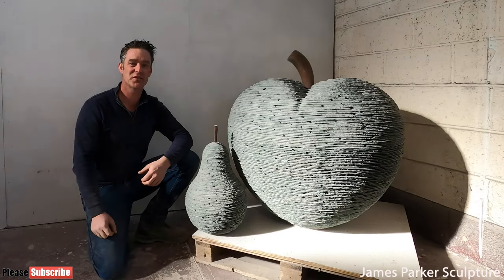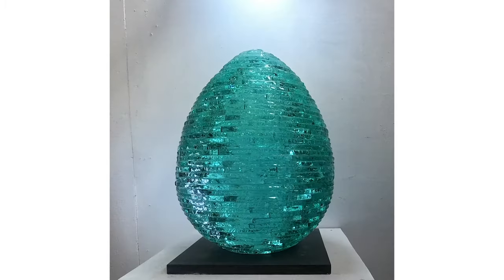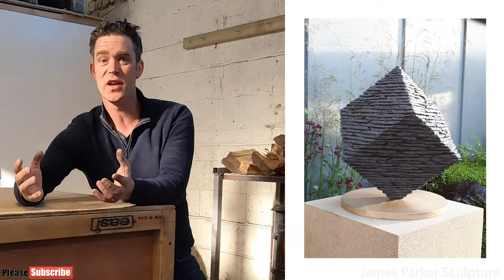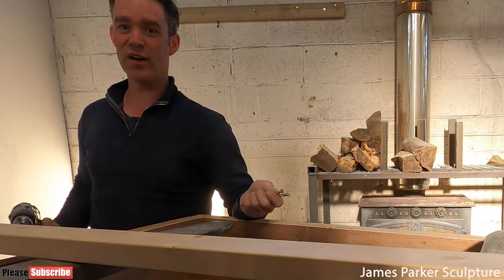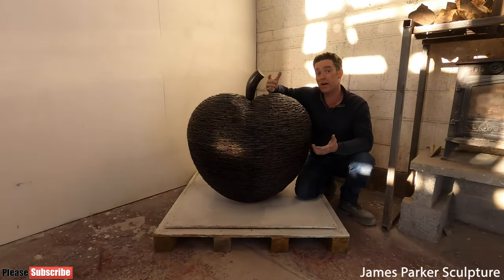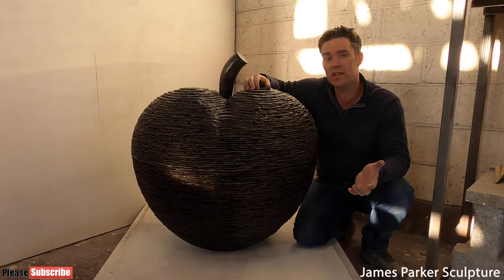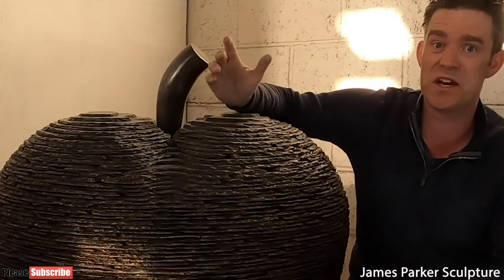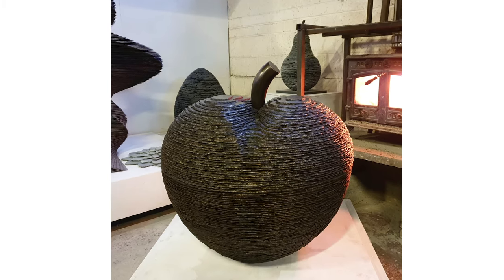THE BIG REVEAL | UNBOXING MY BIGGEST BRONZE SCULPTURE MY ART VLOG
Unboxing the biggest bronze sculpture I've ever had cast. The big reveal of my bronze 'Apple' sculpture, intended to be 'star of the show' for my Chelsea Flower Show 2020 exhibit, is back from the bronze foundry. Join me, James Parker, in my artist studio in Scotland, as I show you how it's turned out in this art vlog.

In this Youtube video I also explain how to tell a hot cast bronze sculpture (the most desirable form of bronze), apart from a bronze resin or cold cast bronze sculpture. I give a brief insight into the lost wax method and bronze casting. Checkout the video I made which discusses this in more detail...

I've been a sculpture artist full time since 2007 and before that grew up on a farm where I learned to work with stone from an early age.

COMMISSIONS
I am available for Public, Private and Corporate commissions. I ship my work worldwide and where required work on site building my sculpture in situ.

MORE ABOUT MY WORK.

This video is intended to be viewed for entertainment and is not a tutorial. I am completely self taught and aim only to give an insight into the process involved.